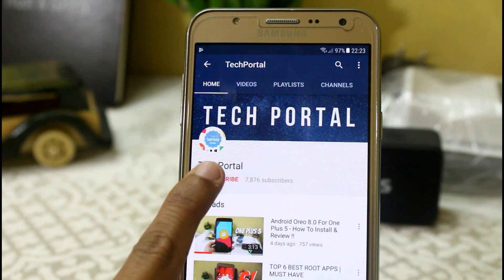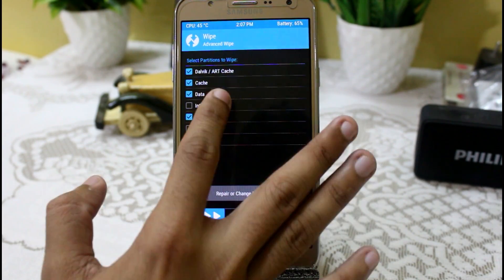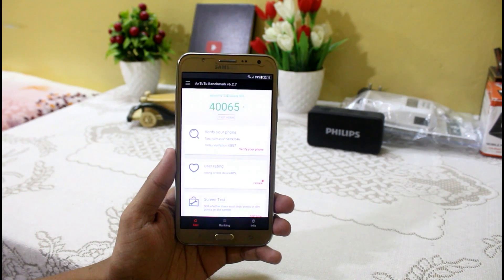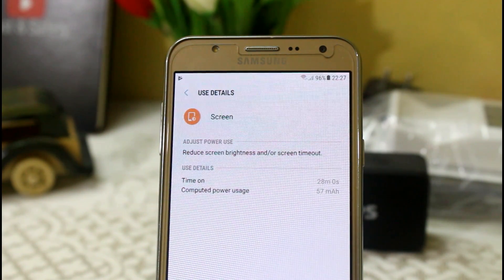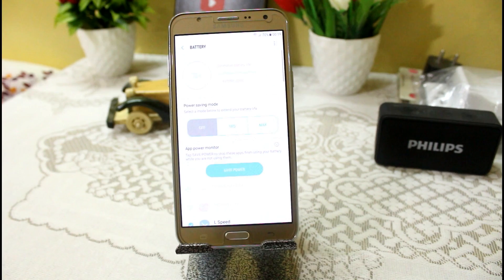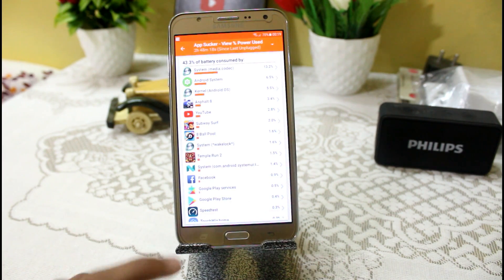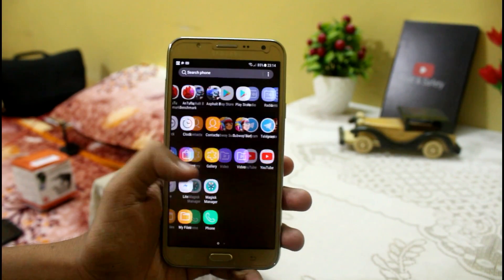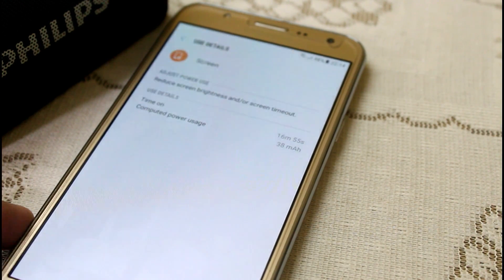Genisys Xperience ( Nougat ) - Installation & In-Depth Review | Samsung Galaxy J7(5)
In this video , I am going to give a review of the new custom nougat rom (Genisys Xperience ) for Samsung Galaxy J7 2015.